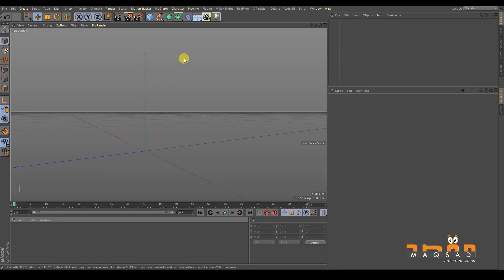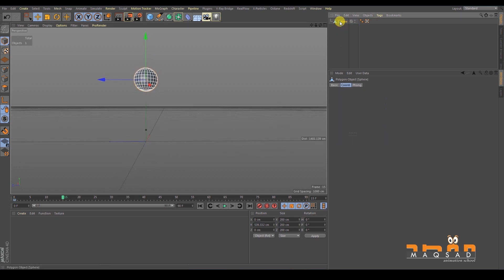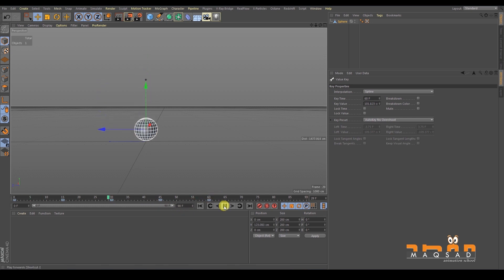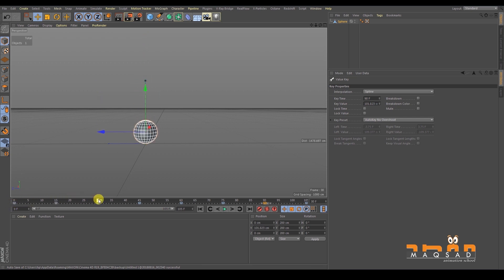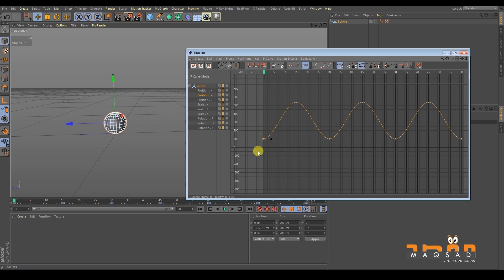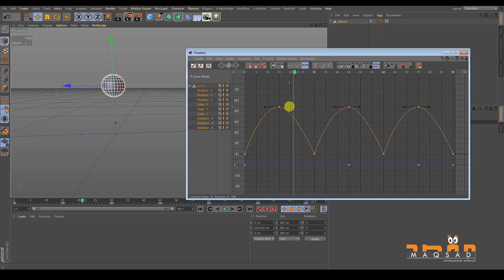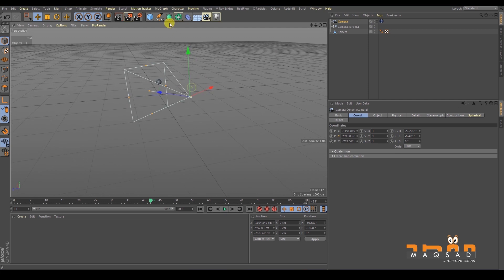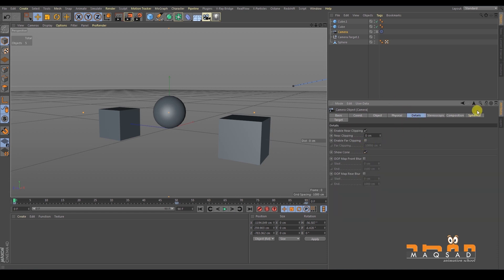Introduction to Cinema4D Part 12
This series of training is very useful and effective for beginners who wanted to learn Cinema4D.
It is designed specially in a way for those who are new to 3D software
and wanted to pursue their career in the Broadcast industry or Film as a Motion Designer.

If you are a serious learner and wanted to become a professional then this channel is a blessing for you.

Some advanced tips and tutorials are also uploaded from time to time.

Character Animator
or
Motion Designer

And if you want me to be your personal mentor.